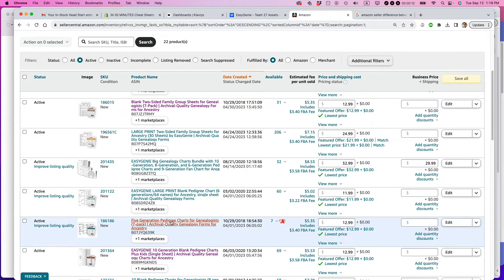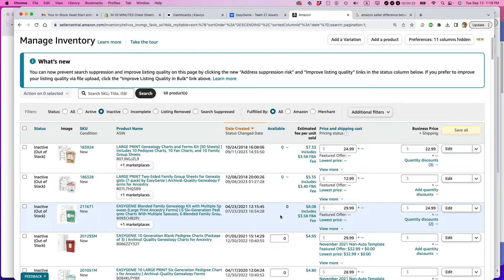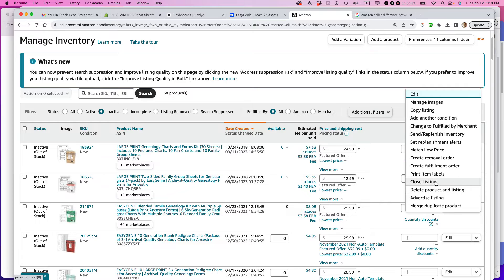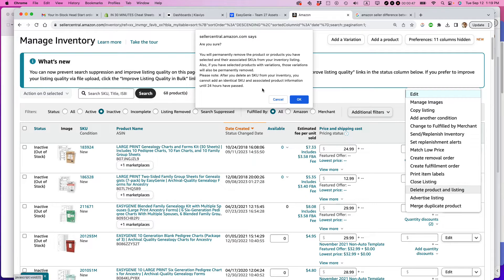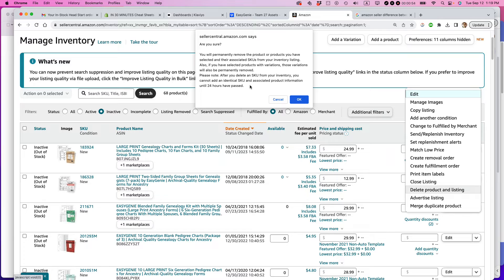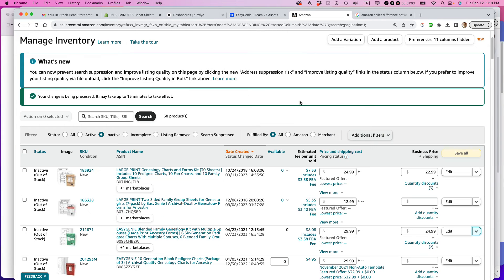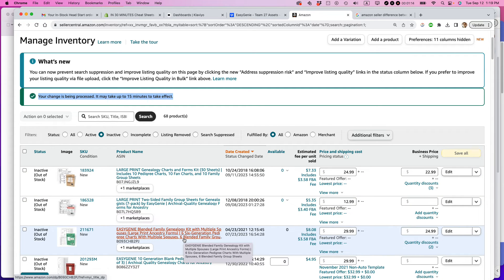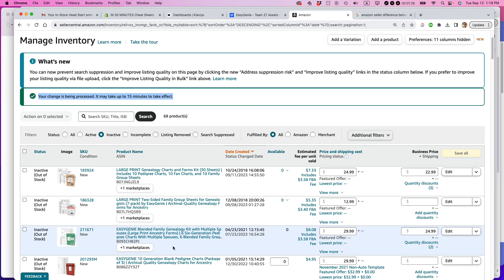Amazon Seller Central - How to Delete Inactive Inventory Listing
DESCRIPTION: How to permanently delete a listing on Amazon Seller Central.

RECOMMENDED